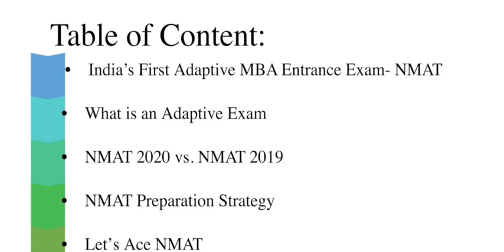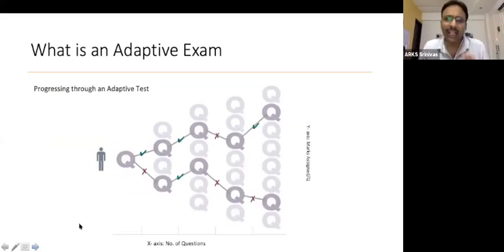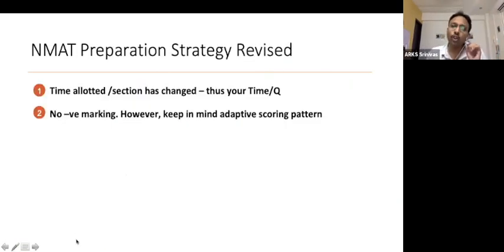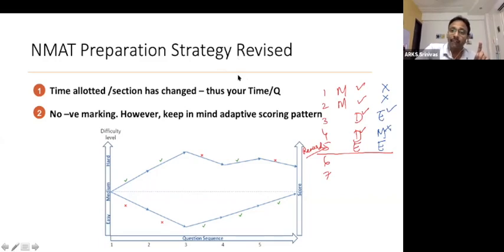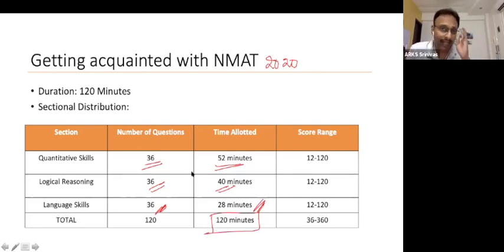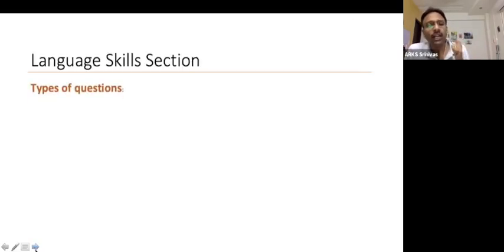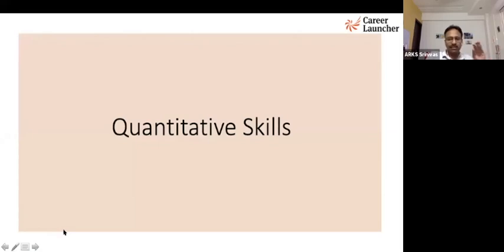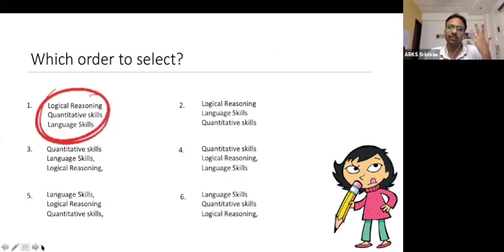NMAT 2020 Notification | Exam Pattern Change | Scoring Method | NMAT vs GMAT| Career Launcher - MBA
In this video, ARKS Srinivas (CEO of MBA prep - Career Launcher; IIM-C alumnus) explains the NMAT 2020 exam changes, its similarity with GMAT, and how you can prepare for the NMAT 2020 exam.

to know more about the Online Live classes, test series and more..

Tag- @career_launcher